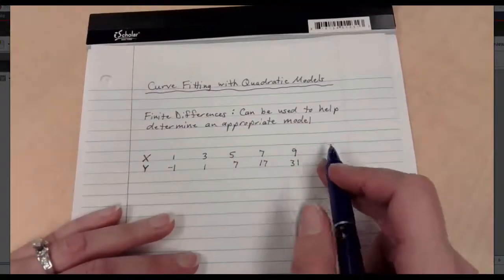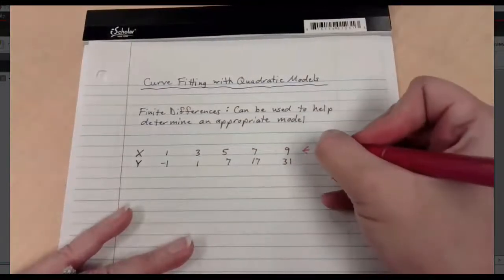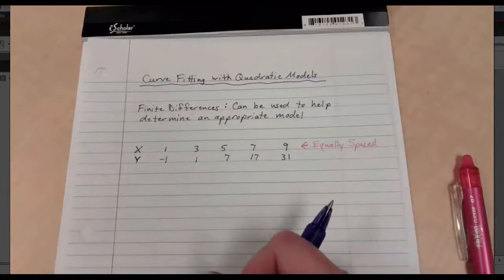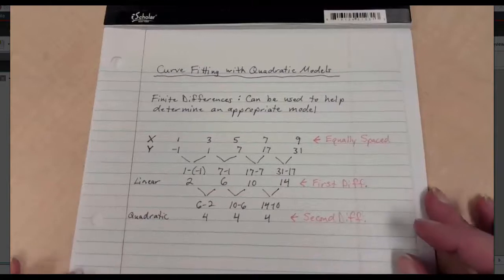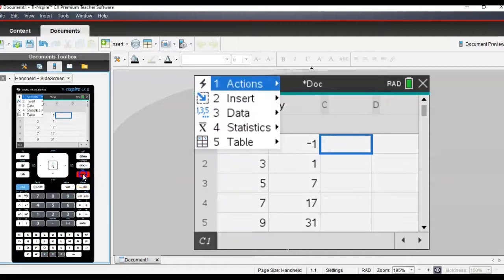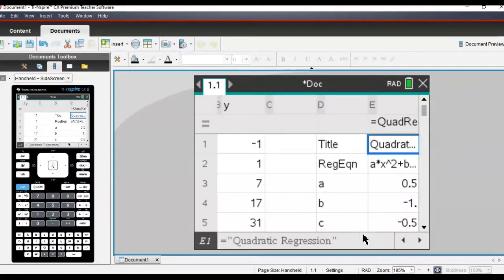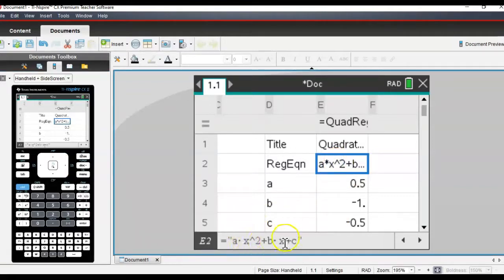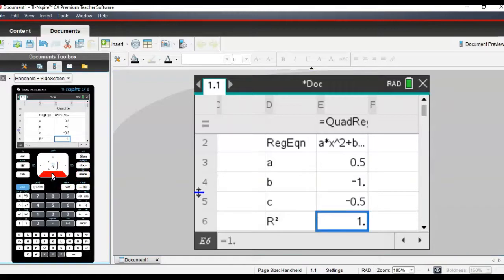Curve Fitting with Quadratic Models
Using finite differences and calculator regressions to determine quadratic models